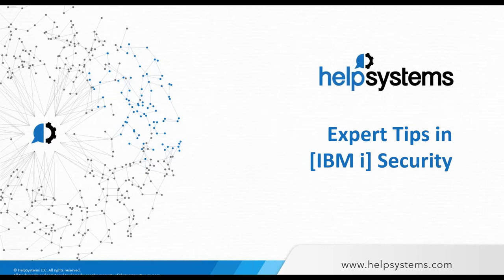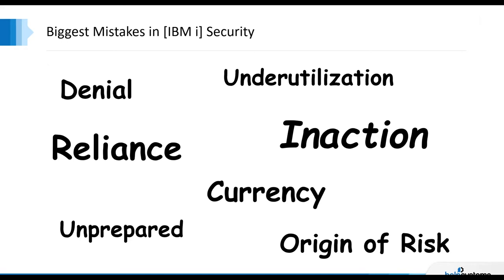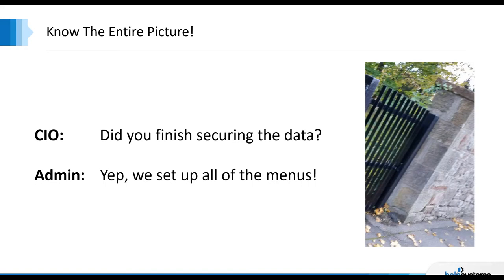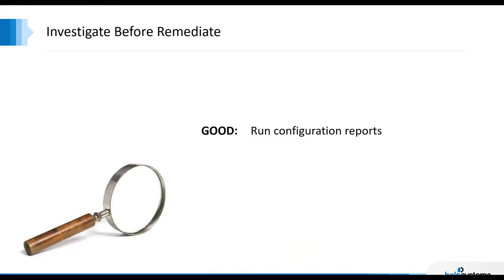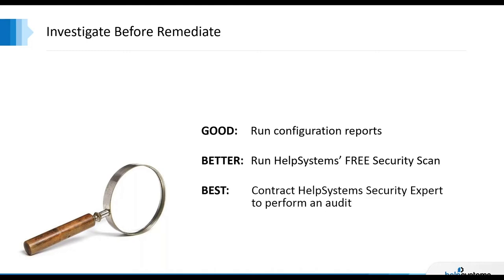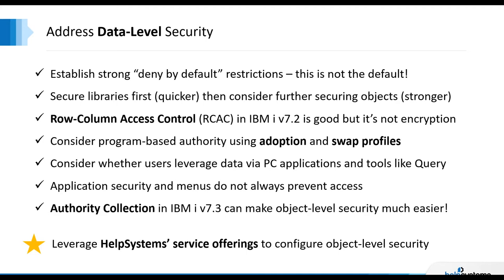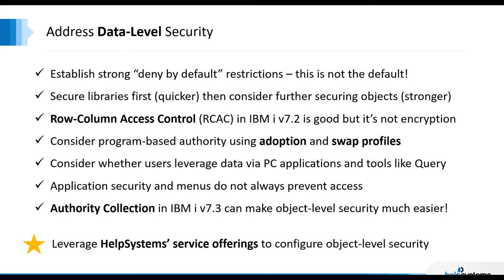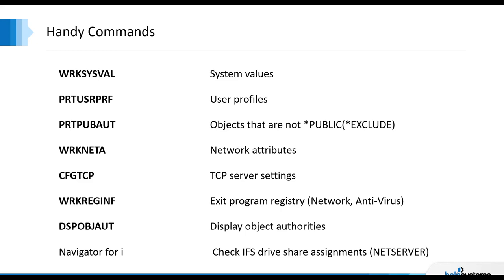Expert Tips for IBM i Security: Beyond the Basics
Cyber attacks often target mission-critical servers, and those attack strategies are constantly changing. To stay on top of these threats, your cybersecurity strategies must evolve, too.

In this session, IBM i security expert Robin Tatam provides a quick recap of IBM i security basics and guides you through some advanced cybersecurity techniques that can help you take data protection to the next level.

Robin will cover:
 - Reducing the risk posed by special authorities
 - Establishing object-level security
 - Overseeing user actions and data access

If you’re responsible for cybersecurity at your organization or you work on the IBM i platform, you don’t want to miss this chance to take your knowledge of IBM i security beyond the basics.